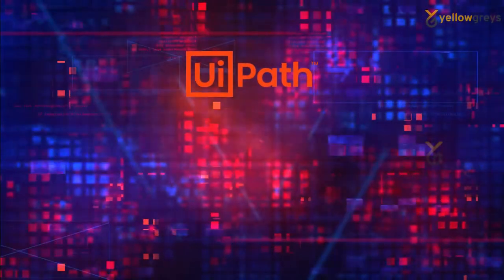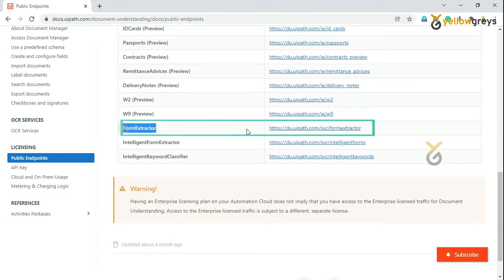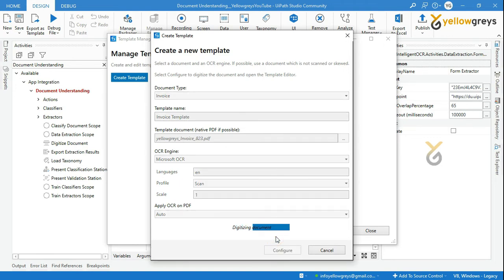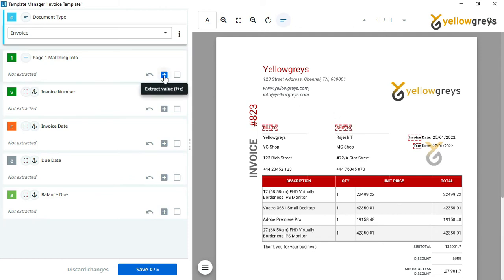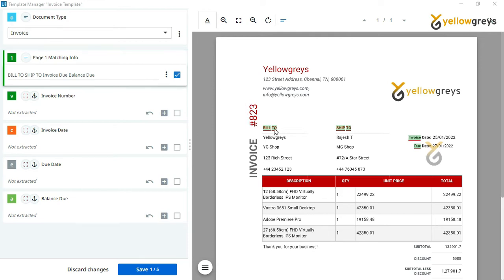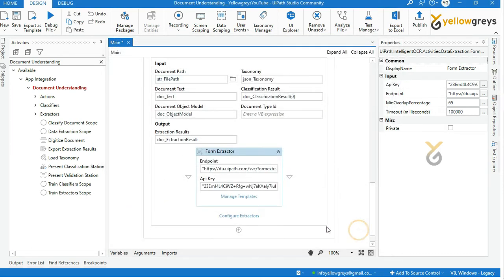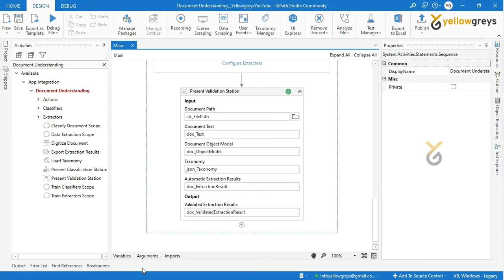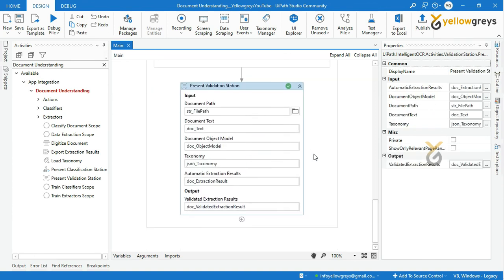How to Extract Data | Validate in Document Understanding-2022 | Part #4 | yellowgreys - YouTube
In this video, I have explained how to extract data from documents using data extraction scope, Form extractor, and Presentation Validation activity in the UiPath document understanding

Do you think software robots can understand documents?
Even from PDFs, pictures, handwriting, and scans, to extract, analyze, and process data for you?
UiPath Document Understanding makes it possible for your robots to achieve exactly that. With AI's help, you can delegate more of your digital paperwork